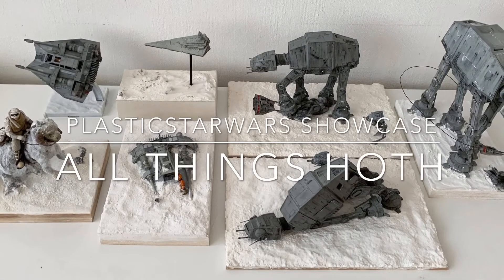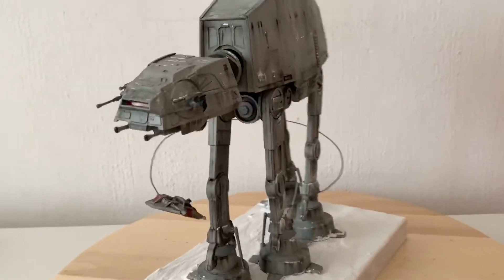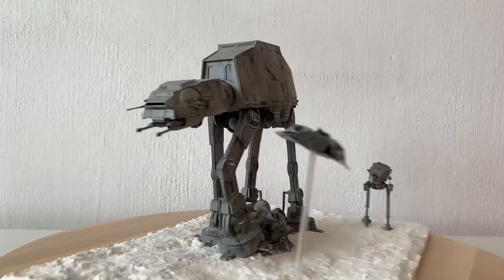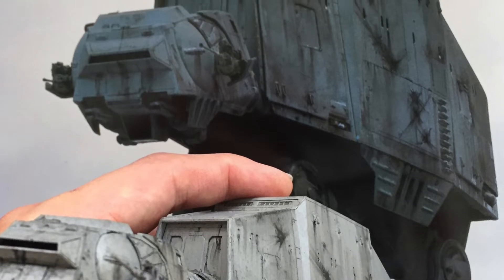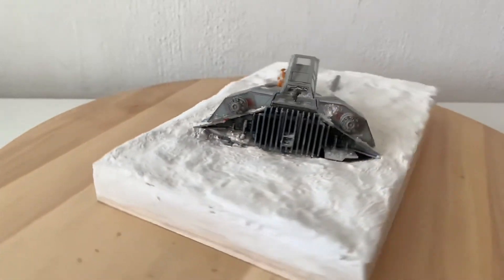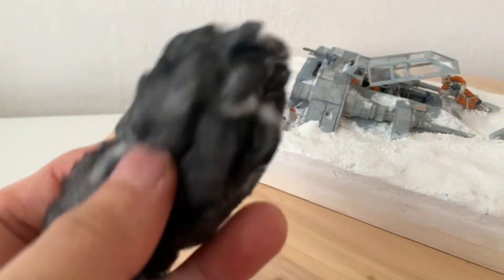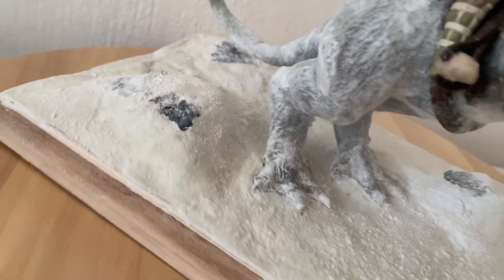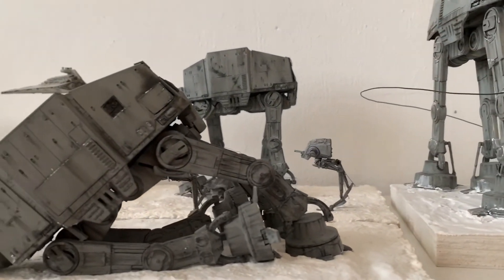Plastic Star Wars Showcase - AT-AT, Snowspeeder, Star Destroyer Diorama and a Taun Taun Toy Mod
A show and tell video of my Hoth themed model kit collection. It includes kits from MPC and Bandai as well as a Kenner POTF toy conversion. Celebrating The Empire Strikes Back 40TH Anniversary.

To see more of my builds, look me up on instagram:)

Music at the start and end written and performed by myself. Background music, ‘The Golden Present’ by Jesse Gallagher from YouTube Music Library.